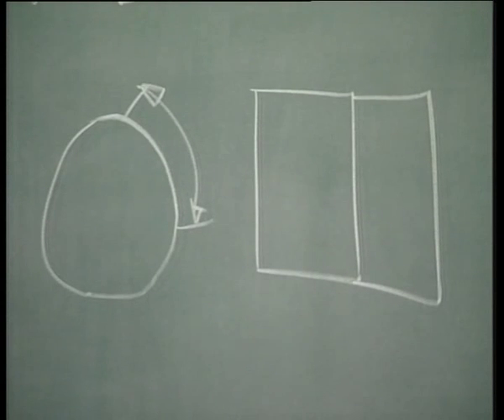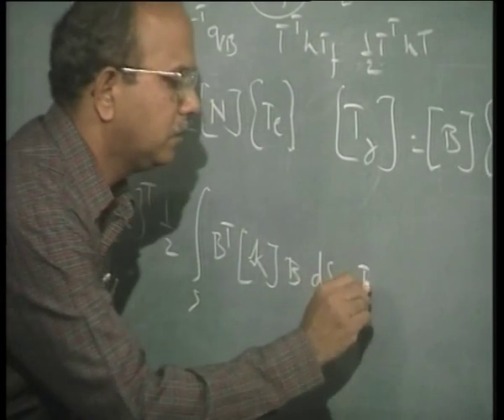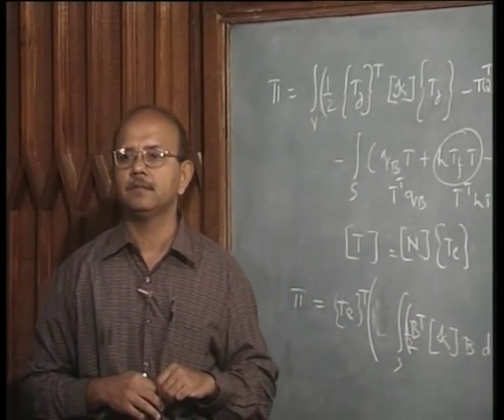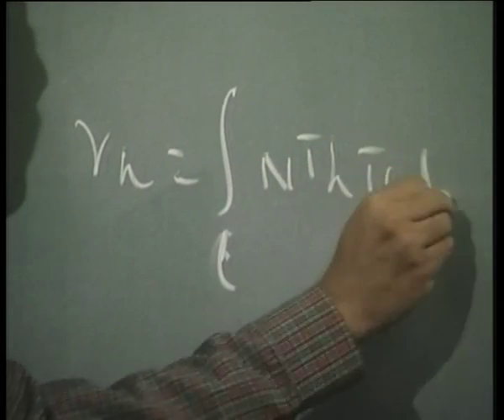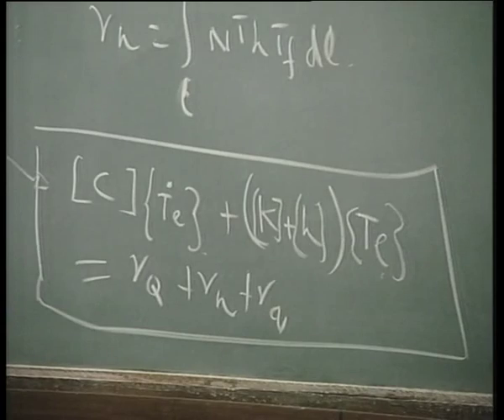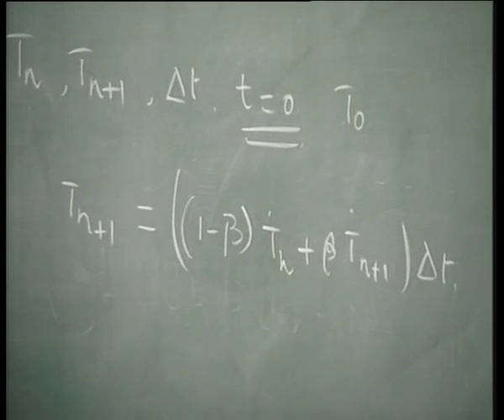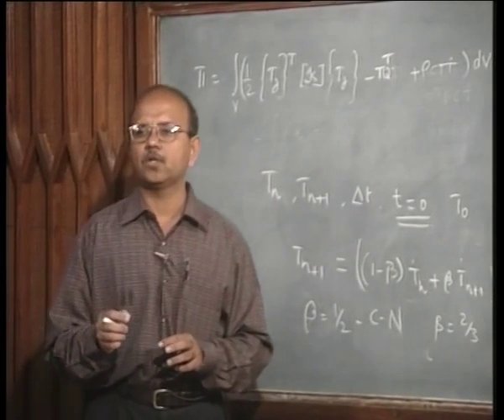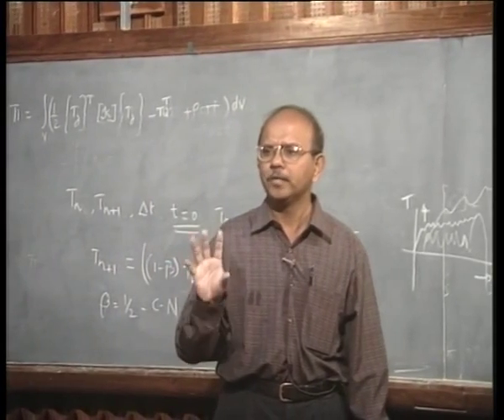Mod-01 Lec-26 Introduction to Finite Element Method